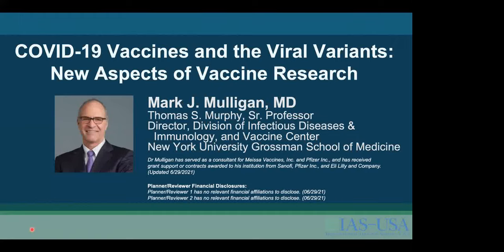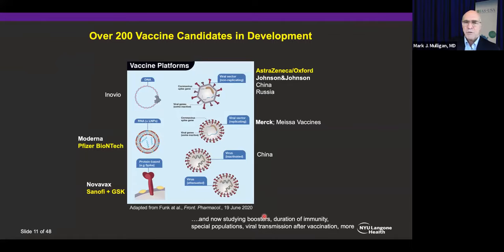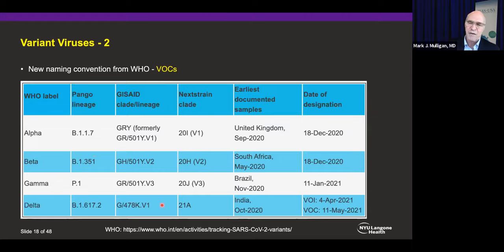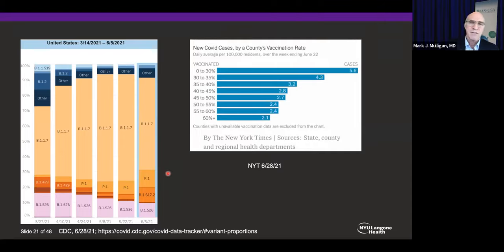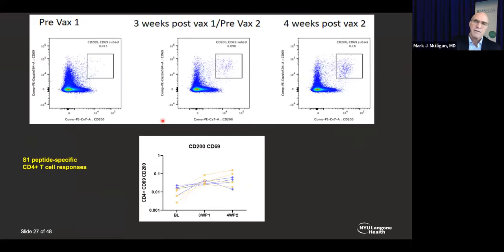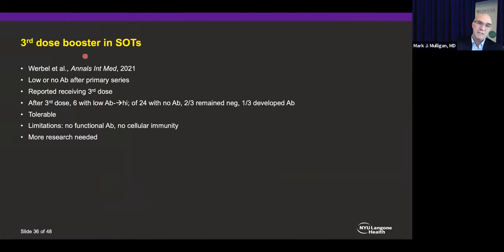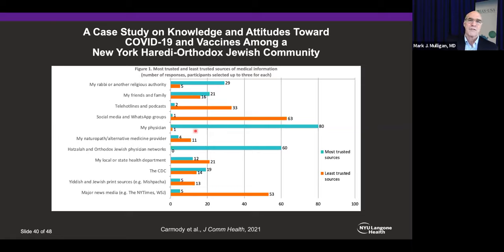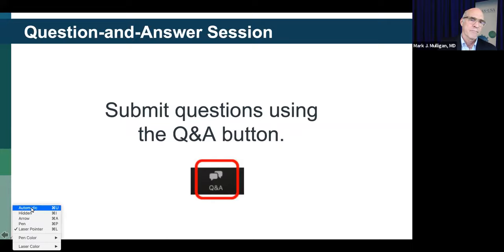COVID-19 Vaccines and the Viral Variants: New Aspects of Vaccine Research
Broadcast: June 29, 2021
Presenter: Mark J. Mulligan, MD